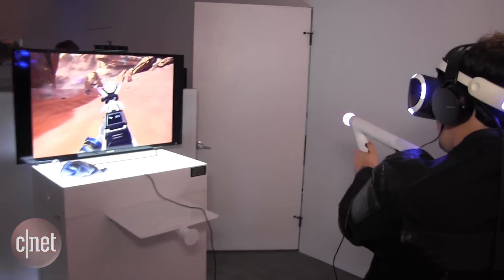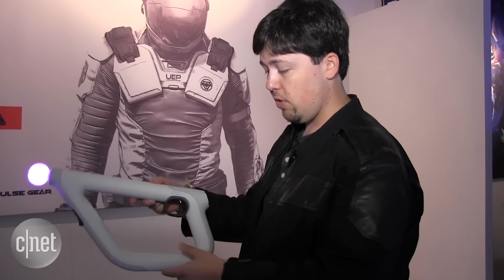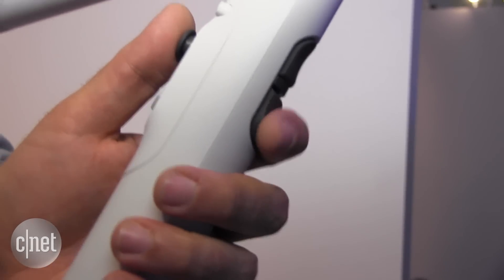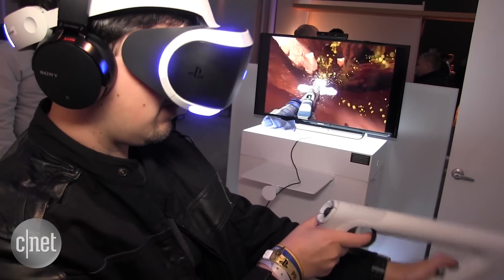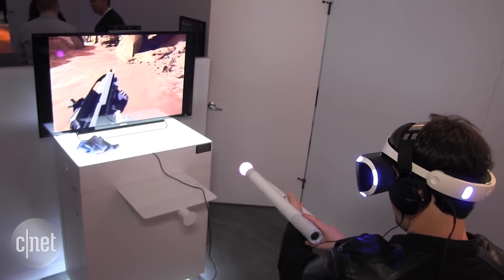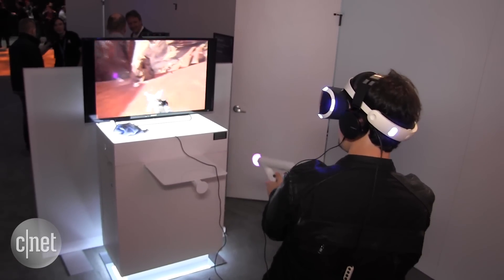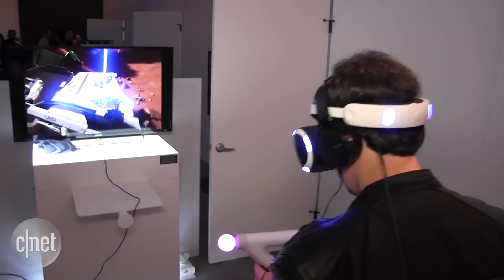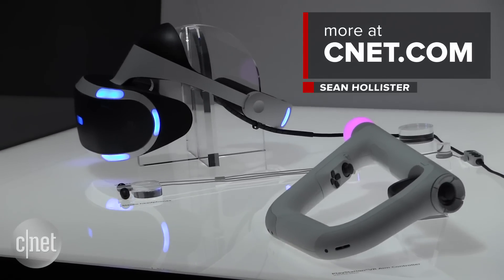PlayStation VR Aim: An impressive light gun for PSVR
The Aim is the best light-gun experience we've had in a good long while.